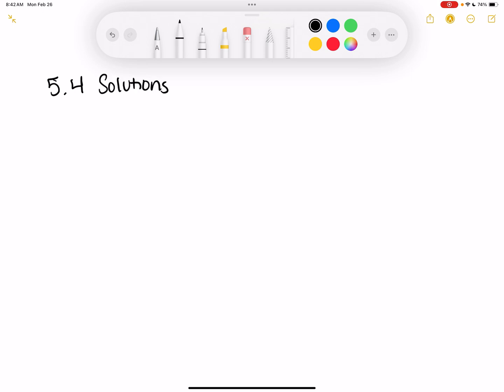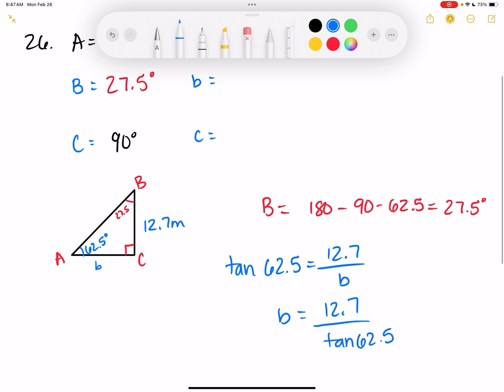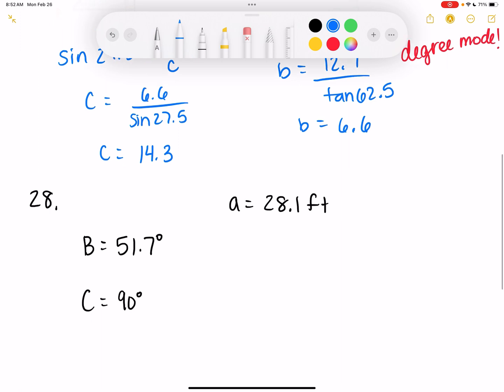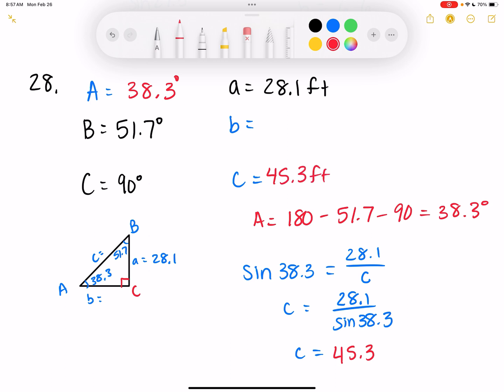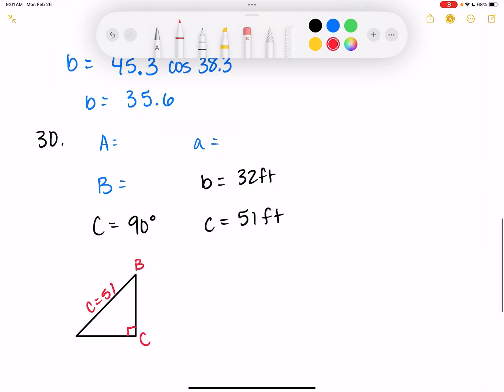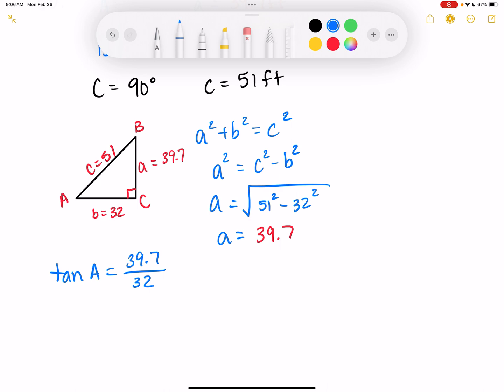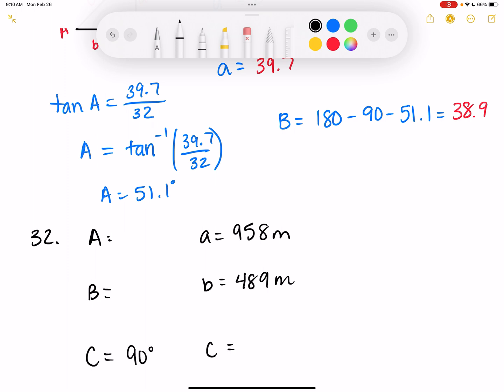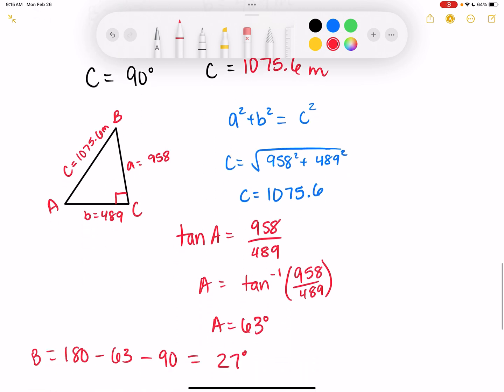College Algebra 5.4 Solutions and Applications of Right Triangles part 1